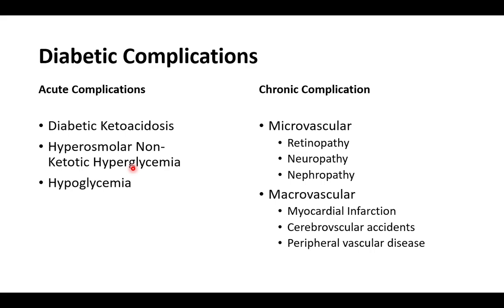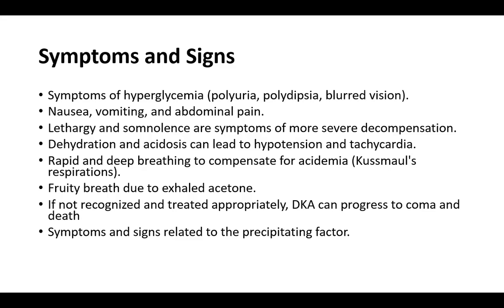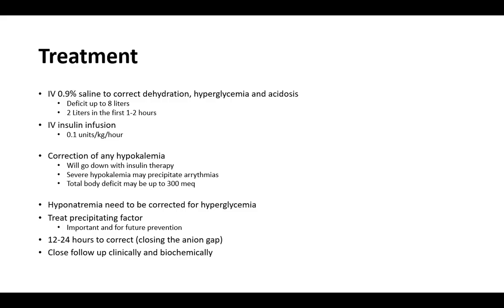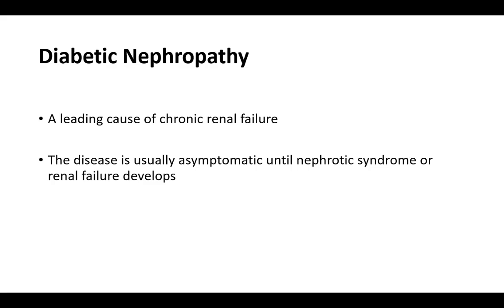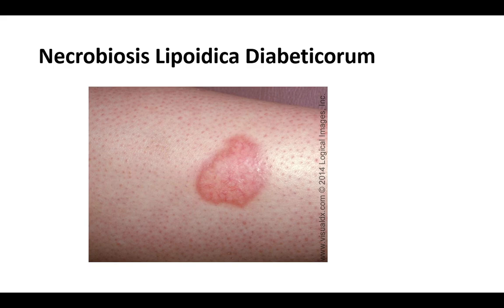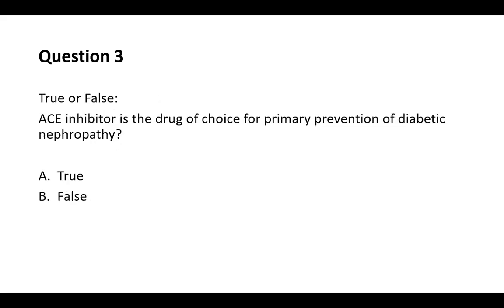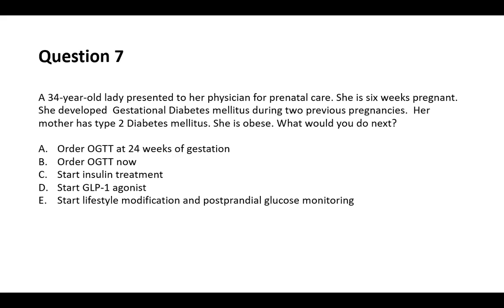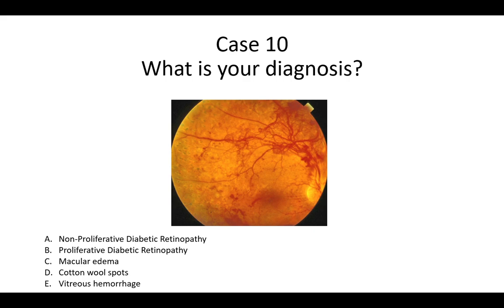Clinical-5 Complications of DM